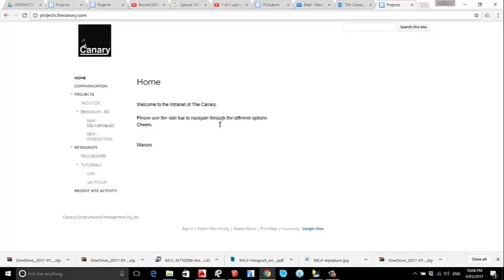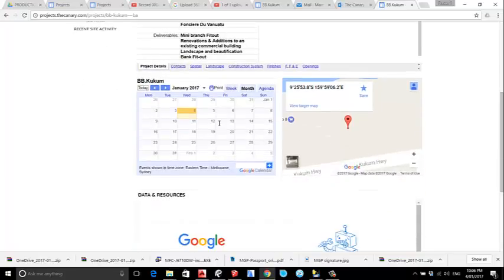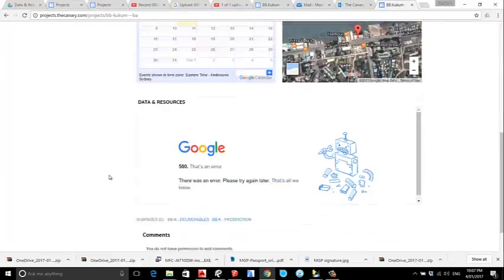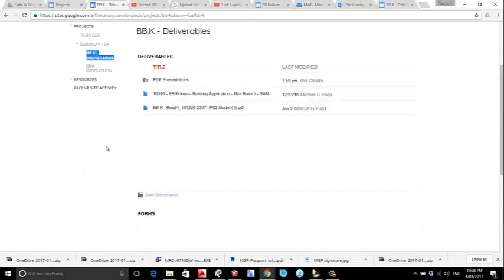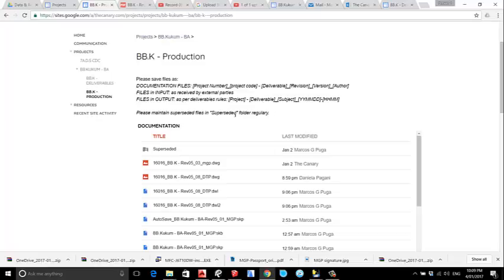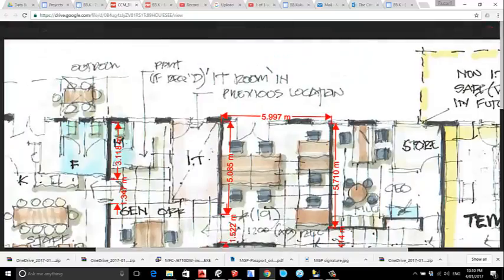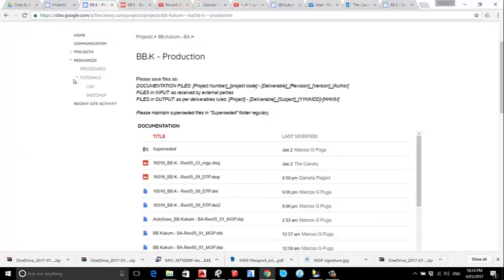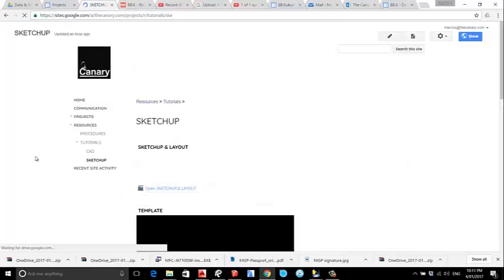The Canary intranet